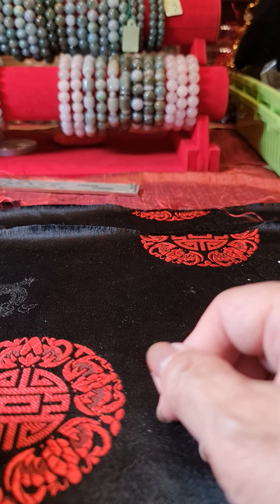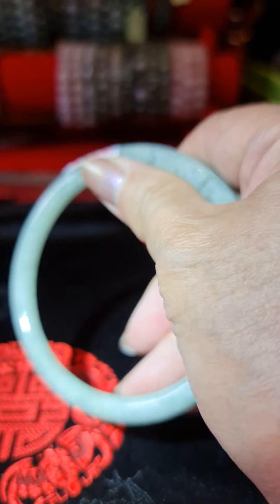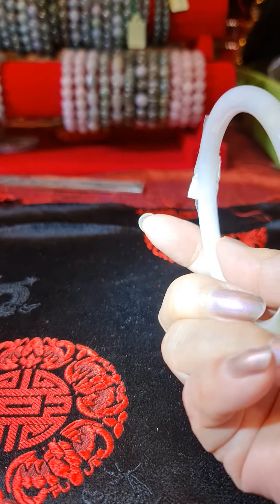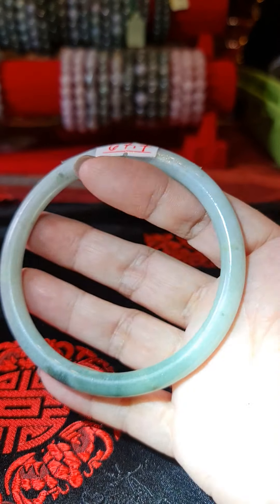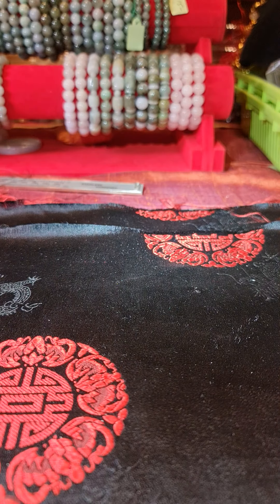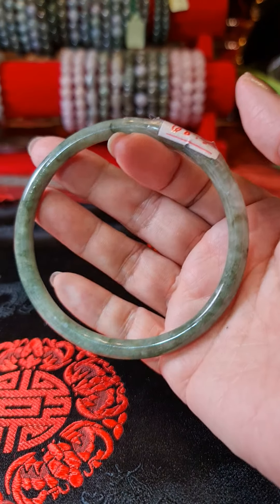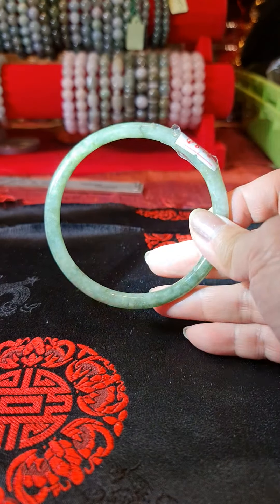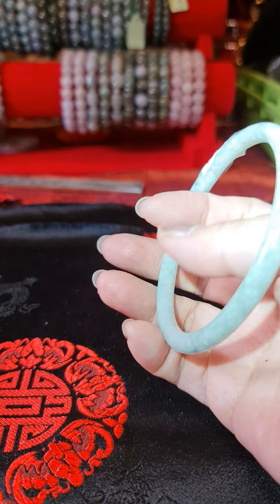Nov. 7,2020 Big Bangle Blowout Sale sizes 66.8-69mm